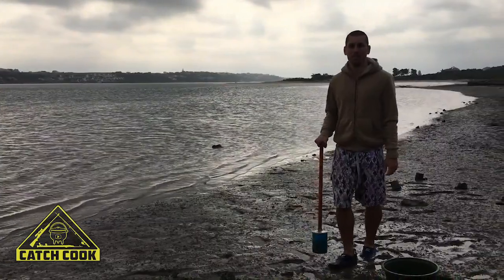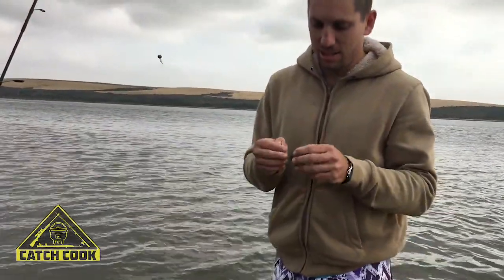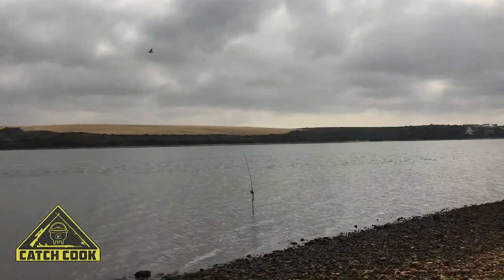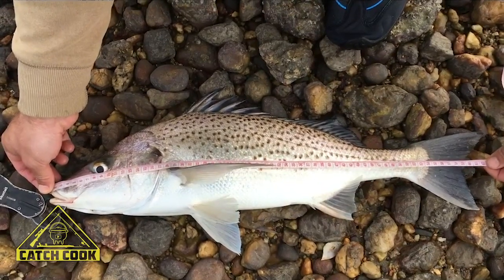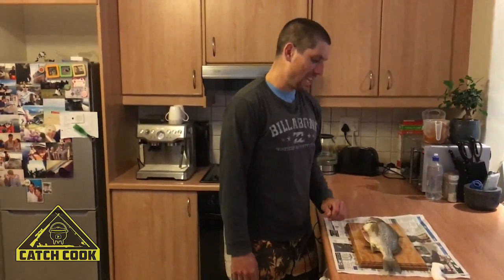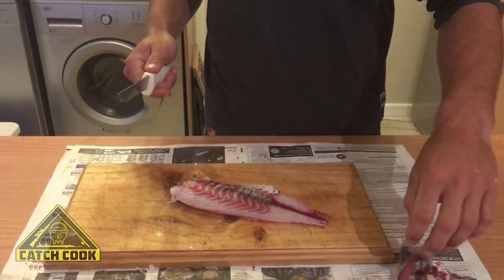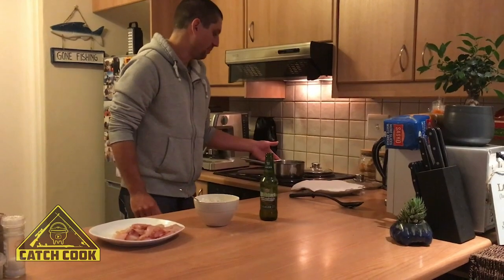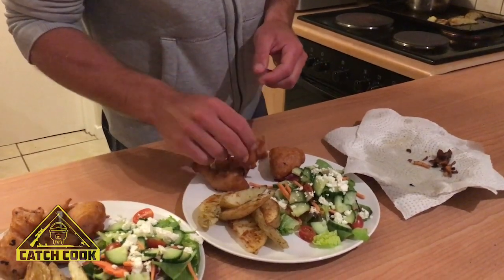How to catch and cook the elusive spotted grunter | Breede River, South Africa